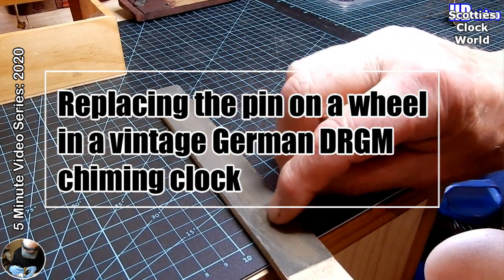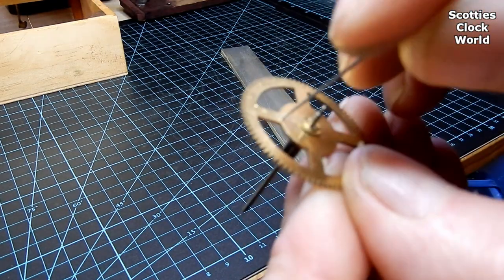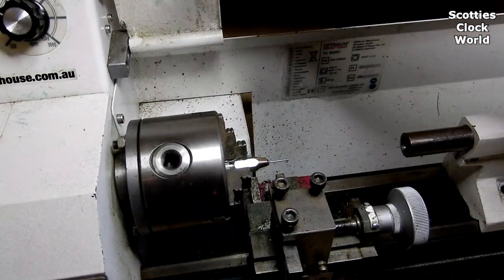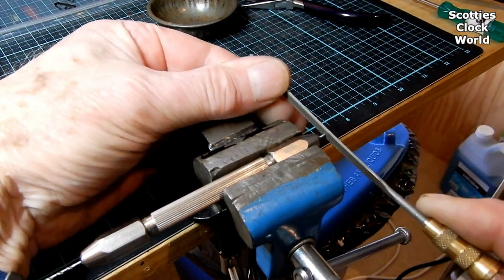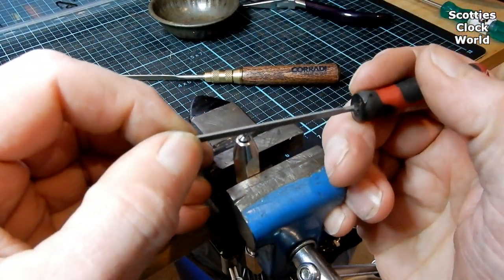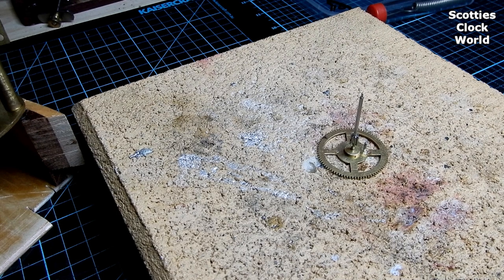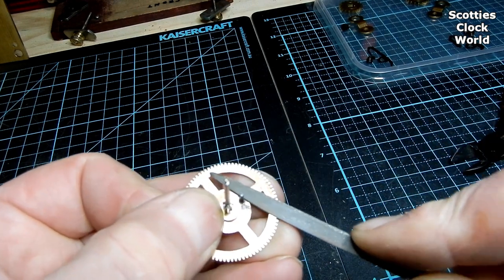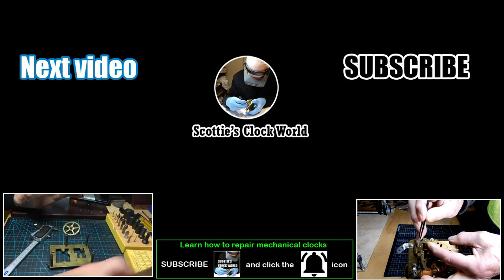Replacing a pin on a wheel in a vintage German DRGM chiming clock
The pin had fallen out of the Warning Wheel on a vintage German DRGM mantle clock, consequently the clock continued to strike without stopping.
We shape a new pin and solder it into place.